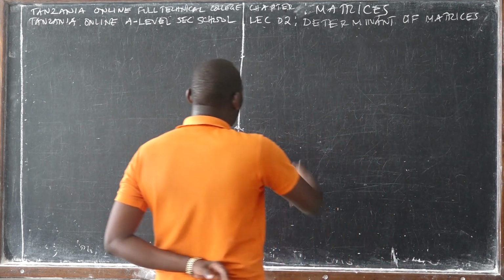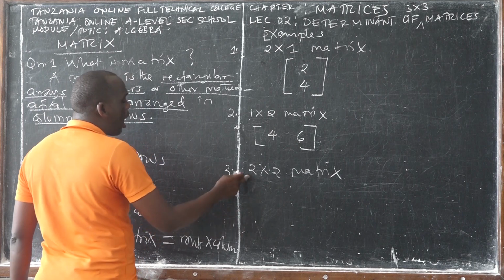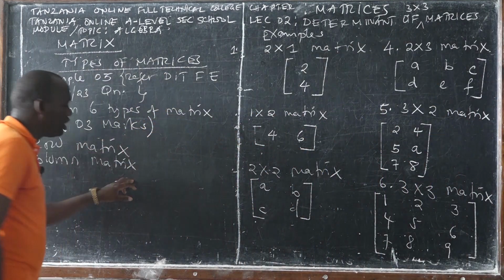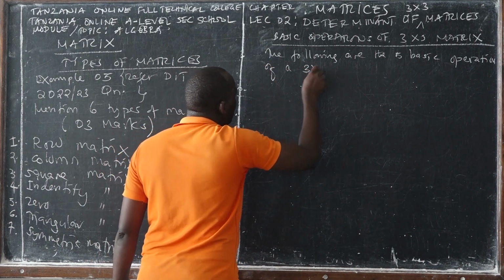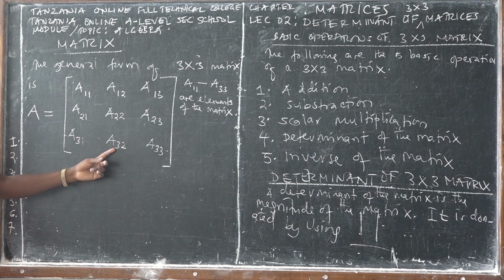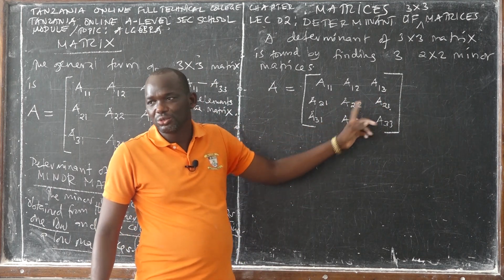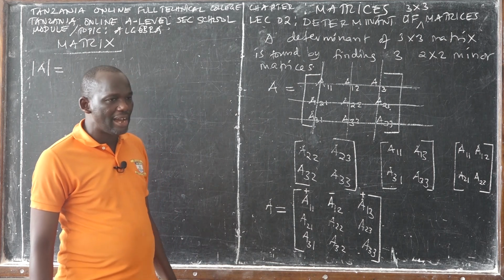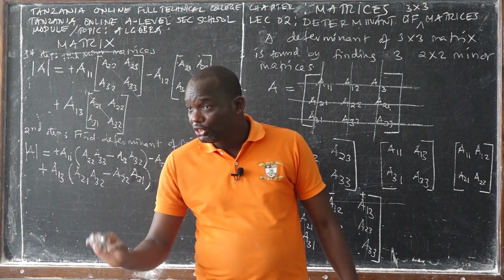LEC 02 | DETERMINANT OF MATRIX | ALGEBRA | FORM V | PCM, PGM, PMC, EGM, | MWL OLENJOLAI